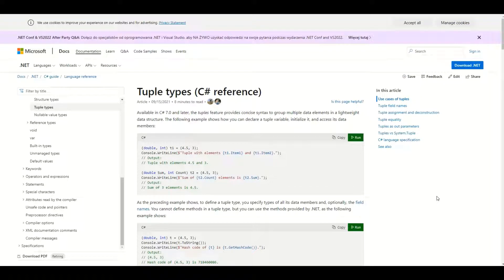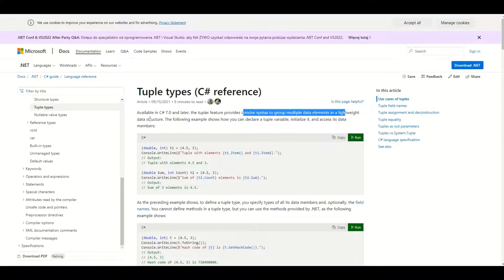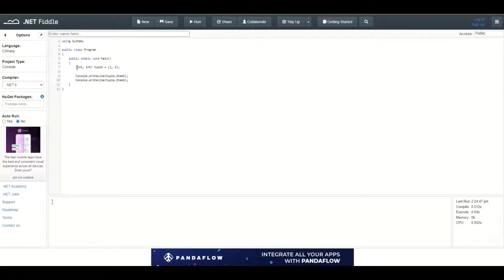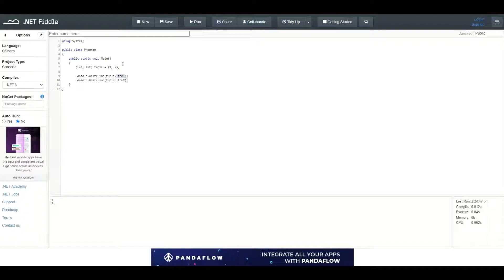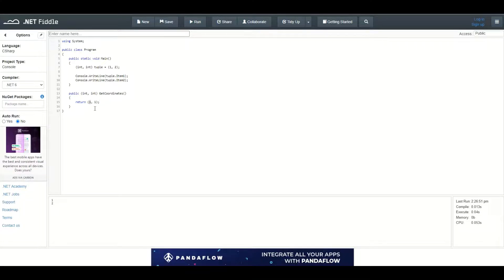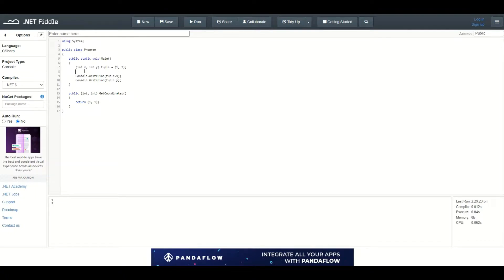Tuples in C#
In this video I explain the tuples in C#.